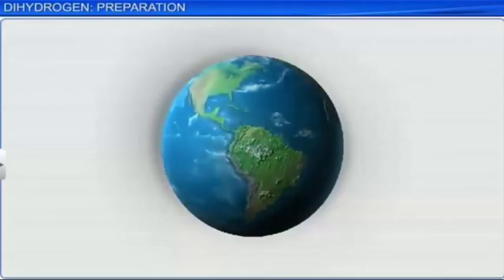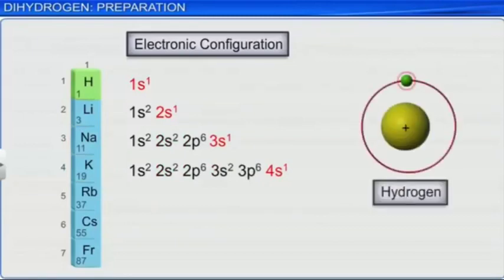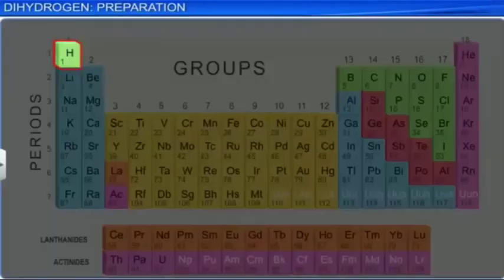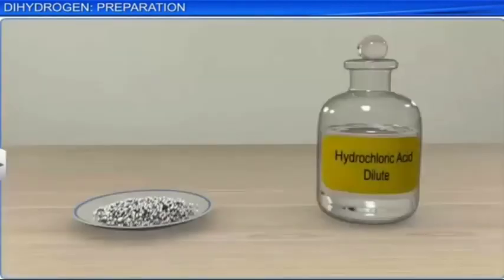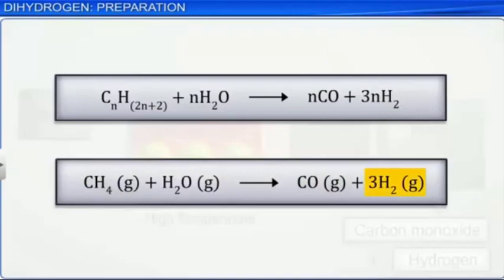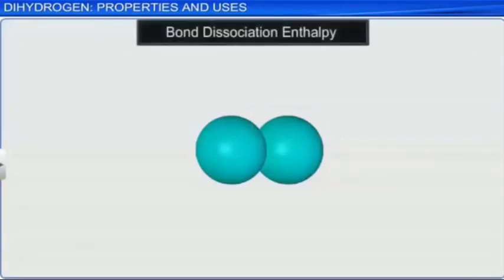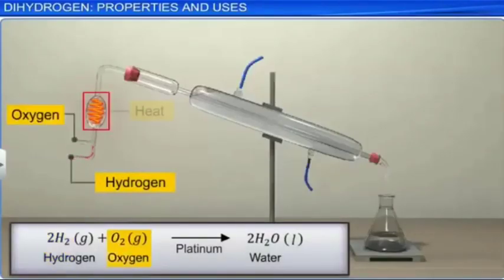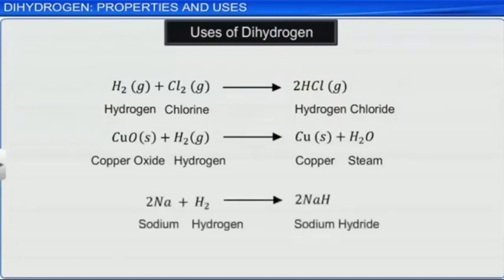XI Chemistry Unit - 4 Hydrogen - Introduction of Hydrogen Animation table Part - 4